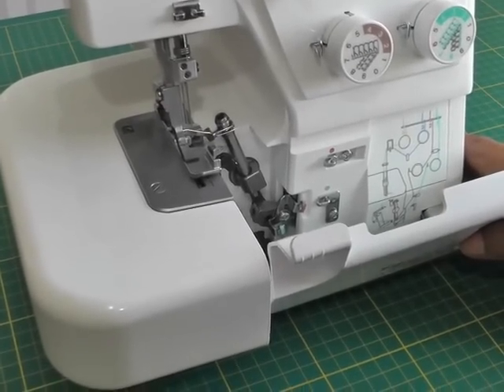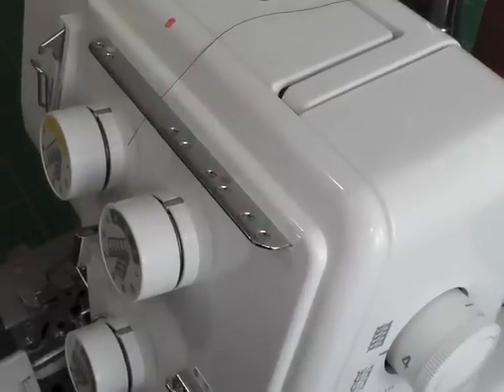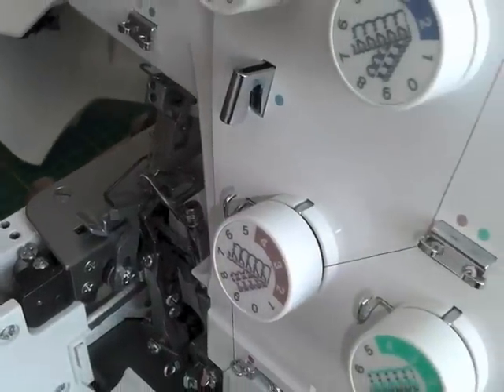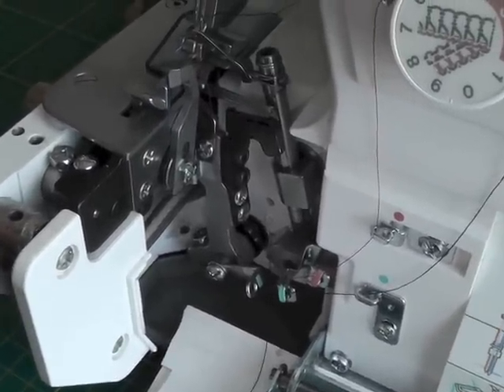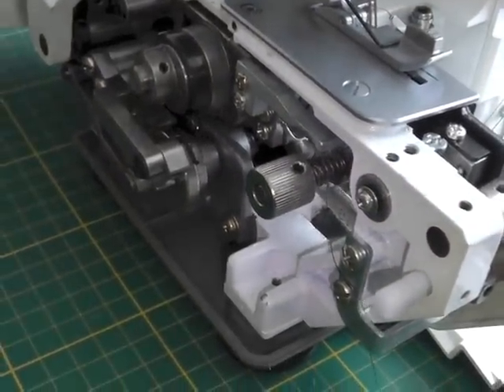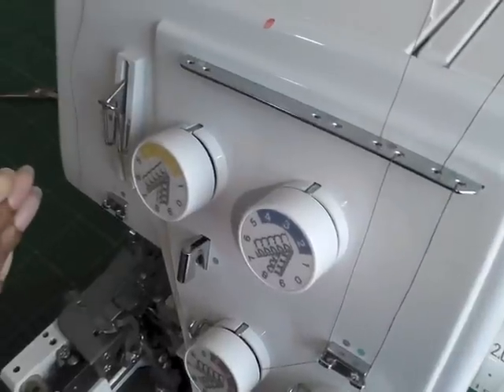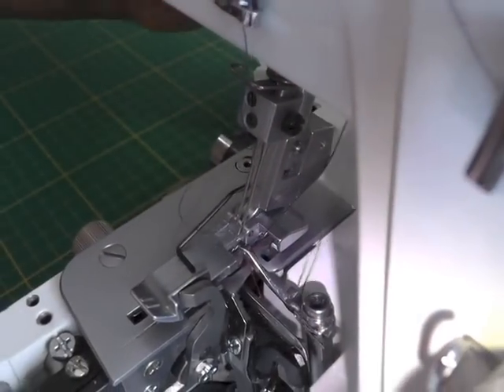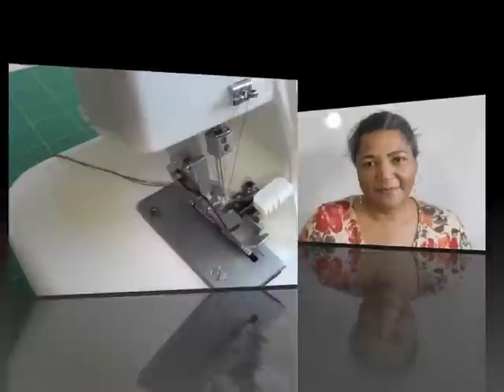Threading a Serger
Threading a Serger. Threading a serger is not as complicated as you may think.  Learn some really useful hints and dismiss that fear.  You’ll be threading like a pro after watching this great little video tutorial.